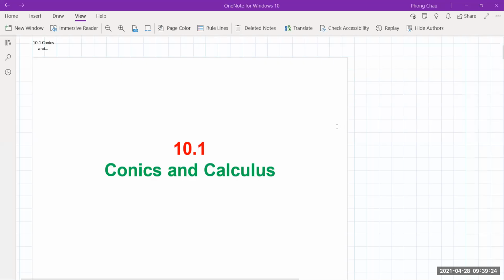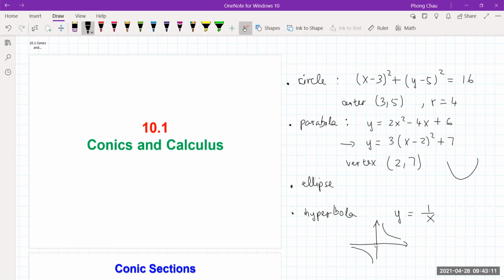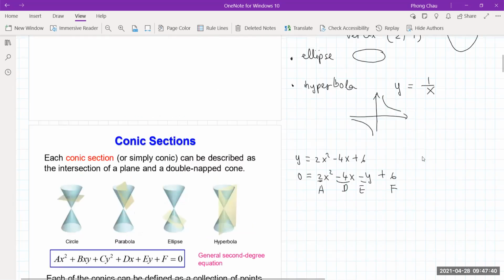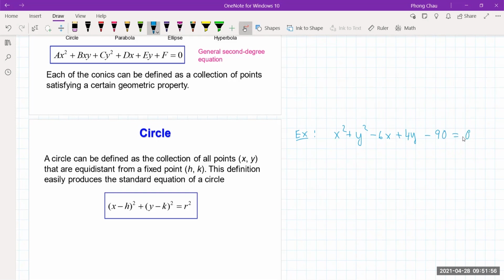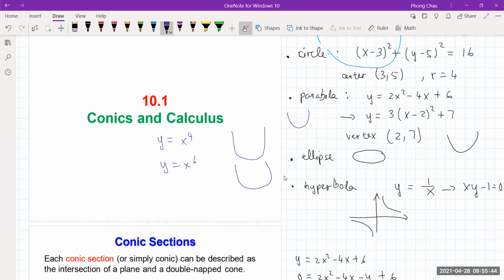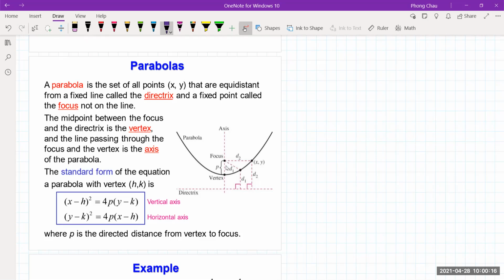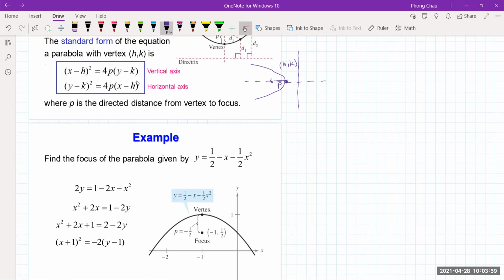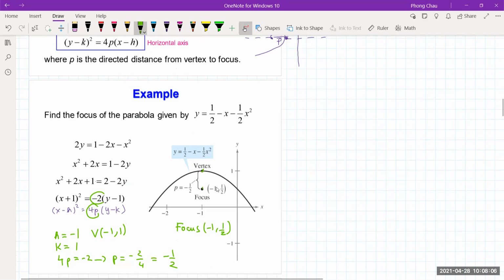10 1 Conics Part 1